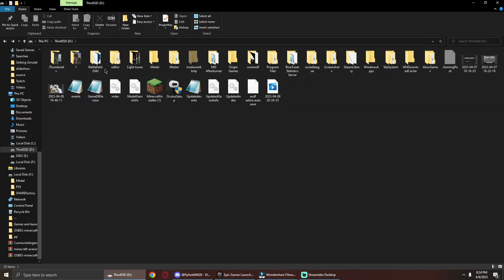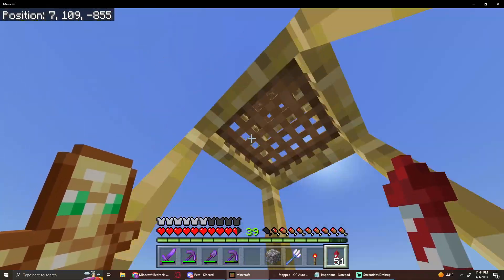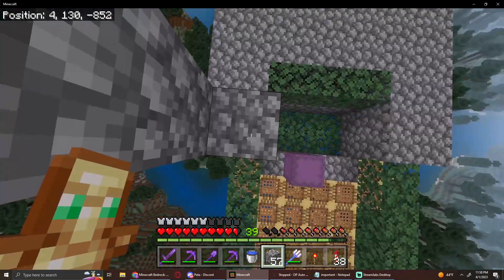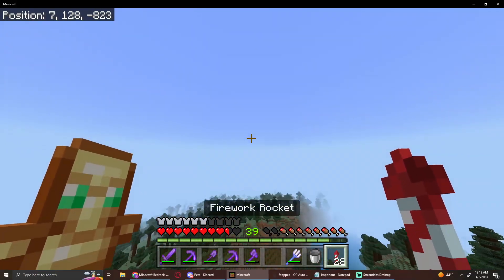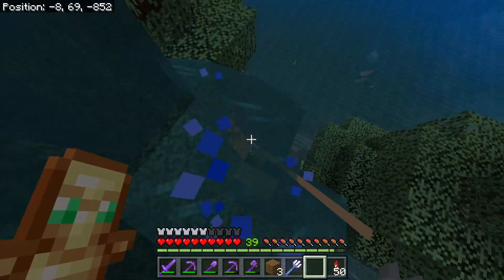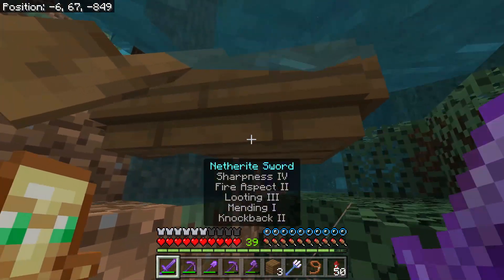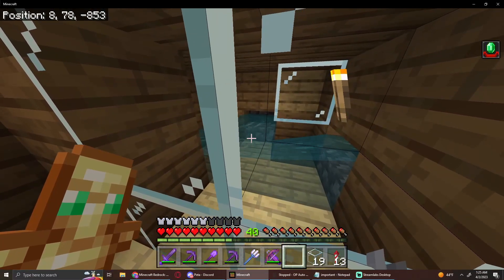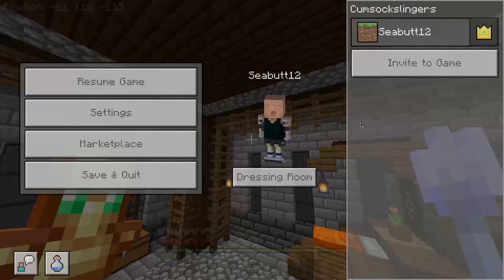Mastering Survival Minecraft: Creating an Unstoppable Raid Farm in Ep.4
I'm immortal.